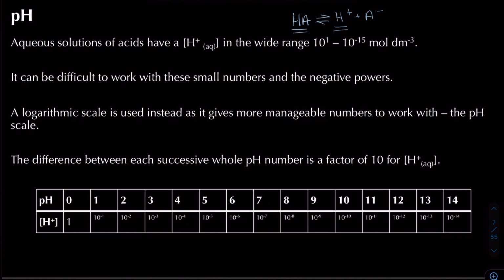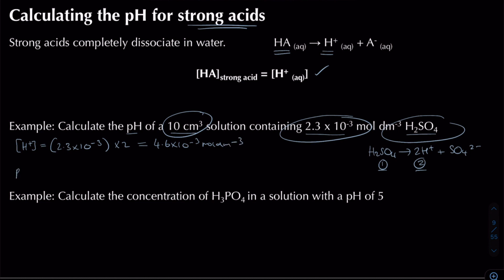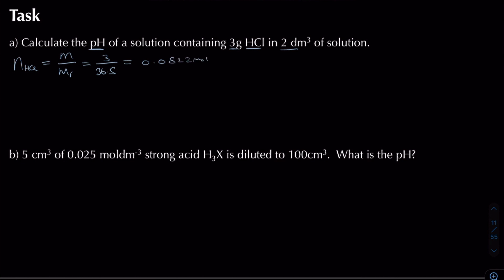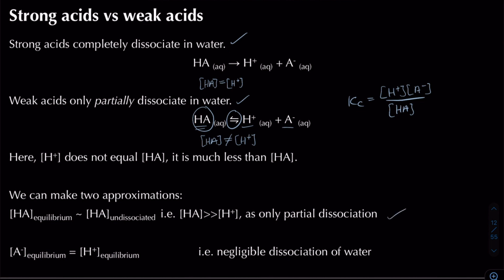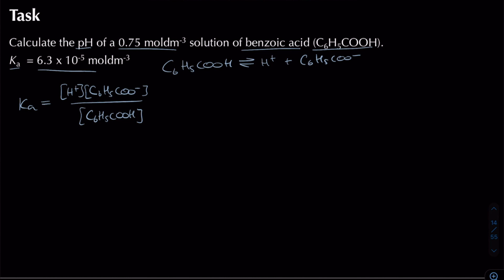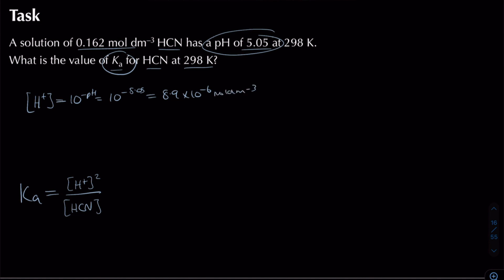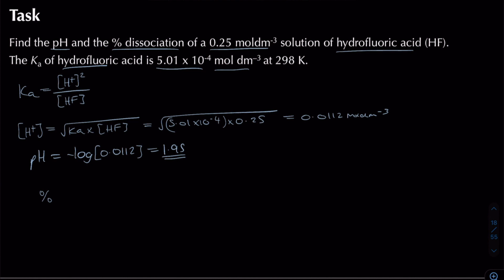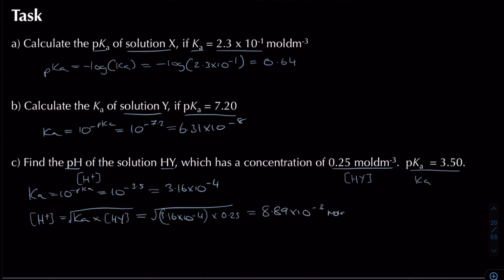pH of Strong and Weak Acids | Module 5: Acids, Bases and Buffers | Chemistry | A Level | OCR A | AQA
In this video we work through the approximations and calculations involving strong and weak acids, including ideas of the acid dissociation constant. You may wish to pause the video and try the examples yourself then, check and reflect on your answers. Common in exams for OCR A, AQA and Edexcel (international A Level) exam board